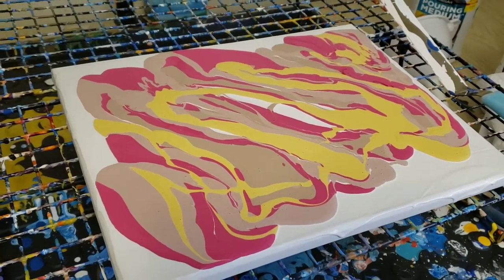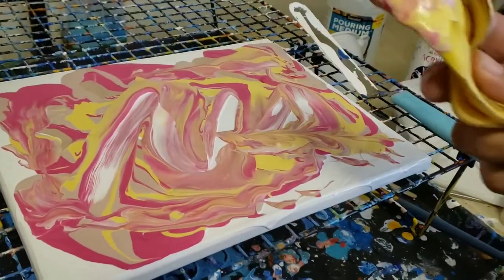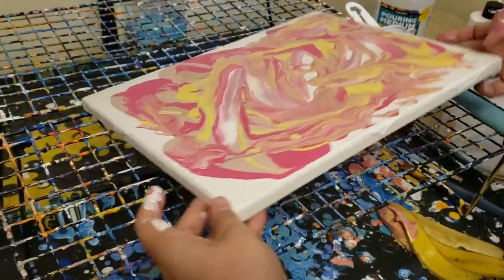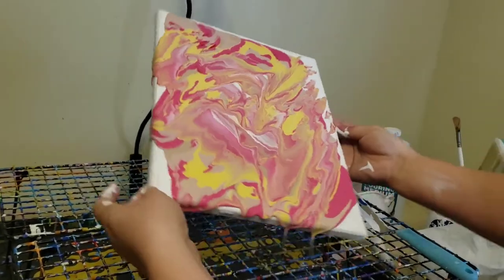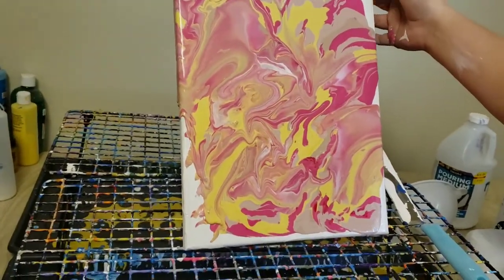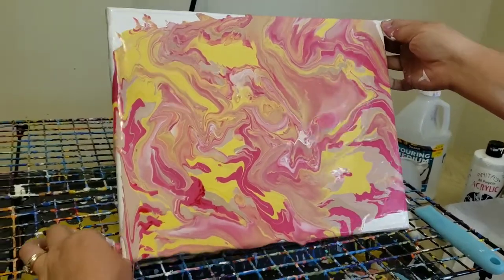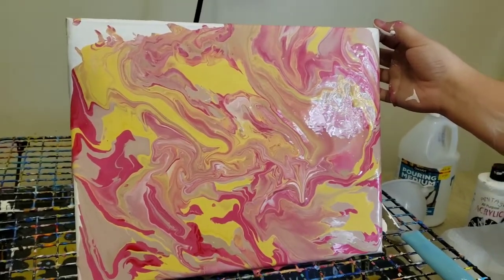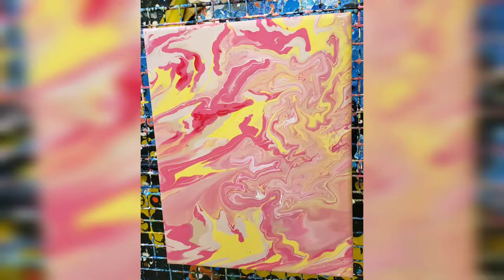Banana Technique on Acrylic Painting! You have to see it to believe it!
John surprises me with his NEW Banana Technique on my acrylic Painting. I wasnt sure at first, but it turned out beautiful! Let us know what you think! And please wish us great weather on 10/19/19 (our wedding day).